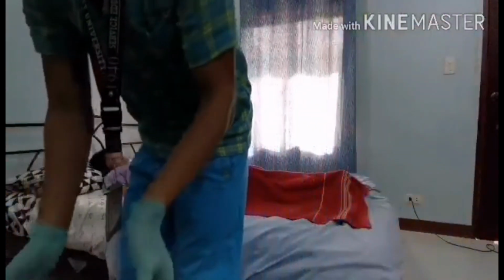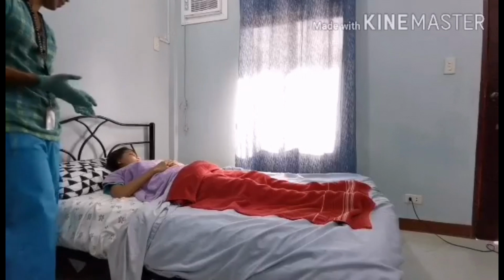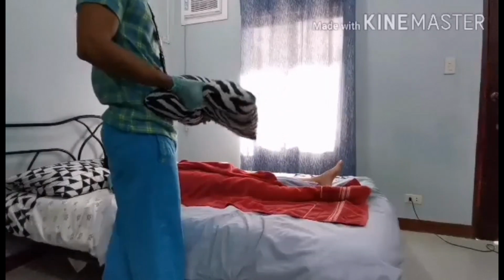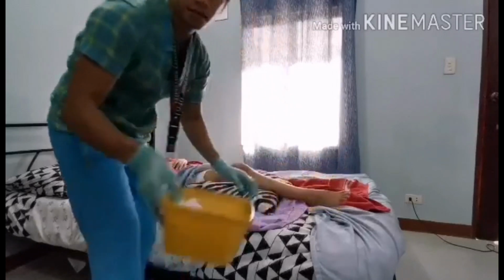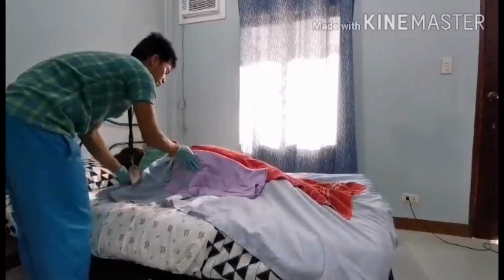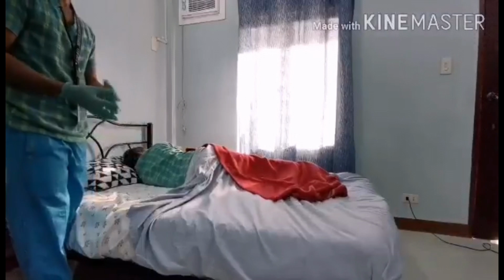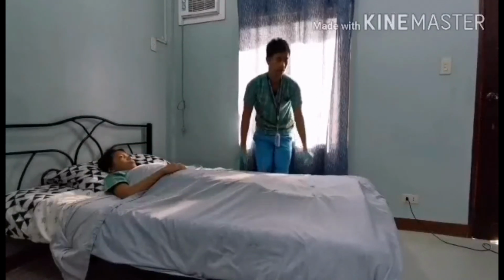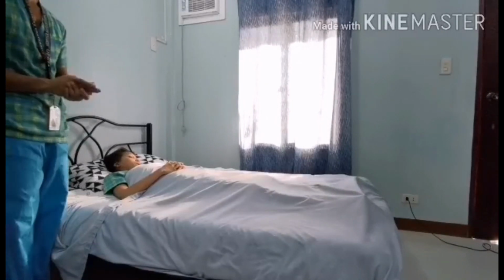BED BATH PART 3